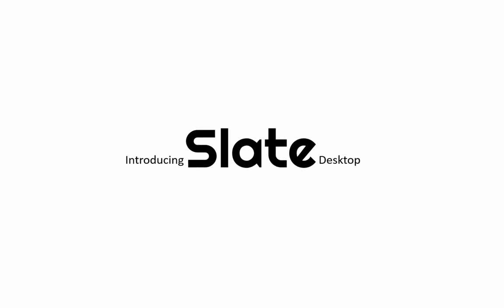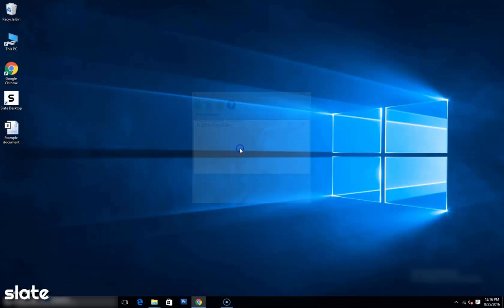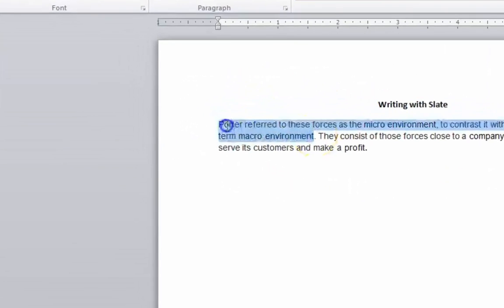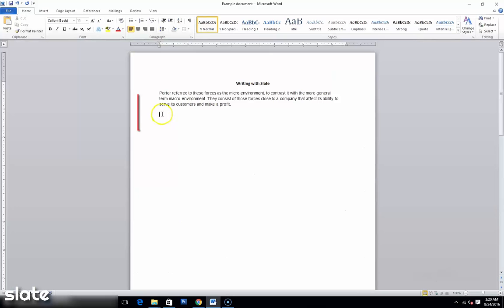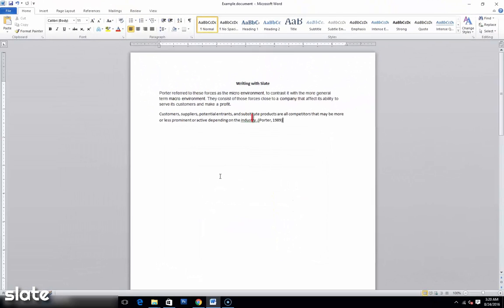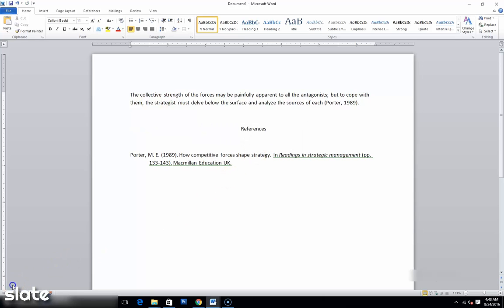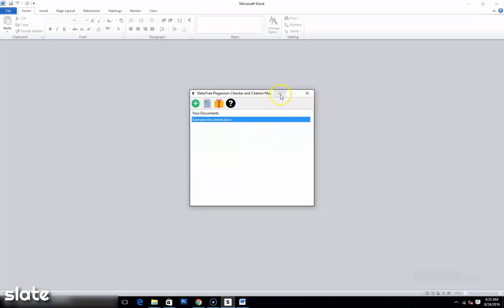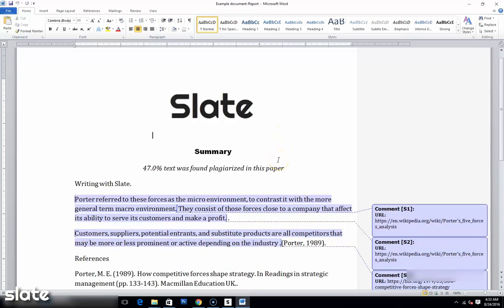Introducing Slate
Slate is a desktop app which let's you check for plagiarism and cite your sources all without leaving MS Word.